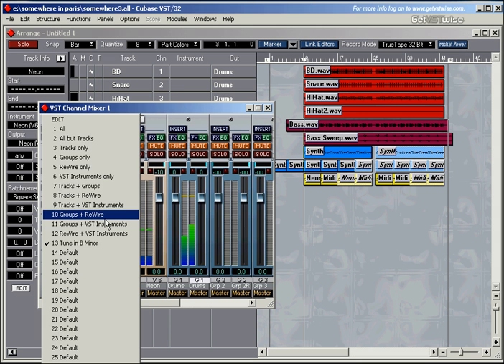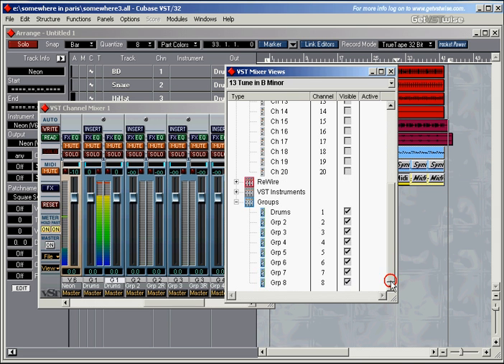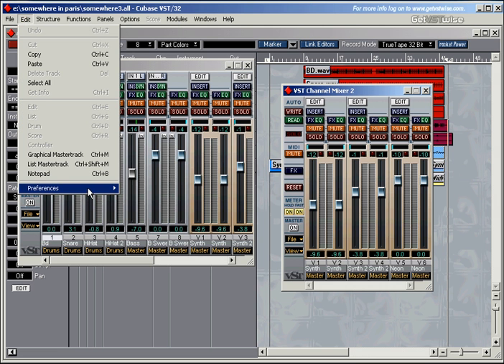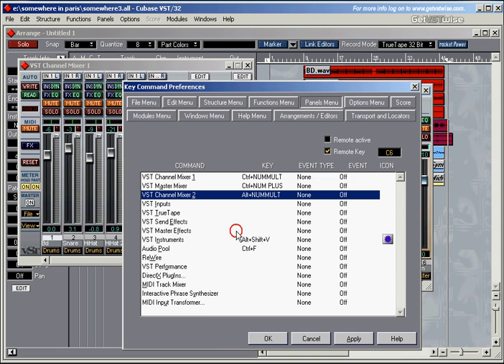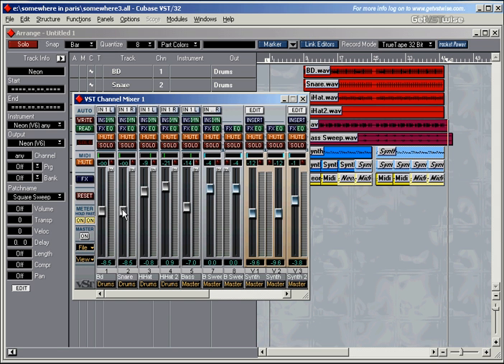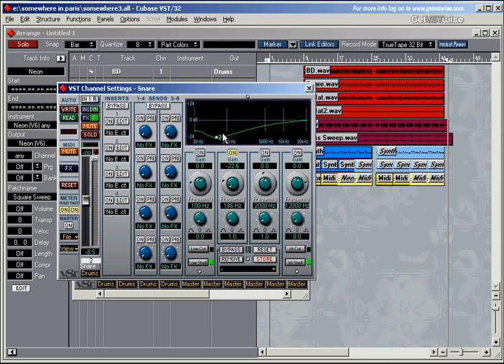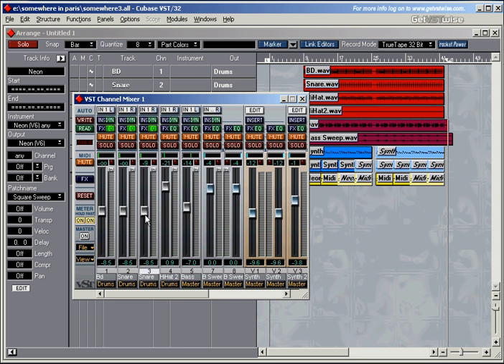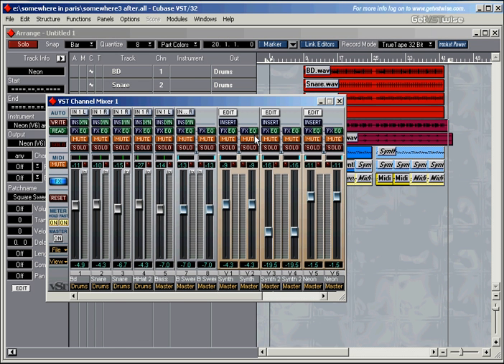Steinberg Cubase VST-32/5.1 Complete Tutorial #35: Hands On The VST Mixer Pt 2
Steinberg Cubase VST-32/5.1 Complete Tutorial #35: Hands On The VST Mixer Pt 2 A comprehensive video tutorial for Cubase VST 32/5.1 demonstrating the ins and outs of computer music production: All main features of the groundbreaking recording software are explained in detail. Watch all clips or select the ones you need!

01 - 8 Steps To Your First Midi Recording
02 - Your First Audio Recording
03 - Get To Know Your Tools
04 - Create and Copy Tracks and Parts - Pt 1
05 - Create and Copy Tracks and Parts - Pt 2
06 - Arrangement Window Overview - Pt 1
07 - Arrangement Window Overview - Pt 2
08 - Arrangement Window Overview - Pt 3
09 - Arrangement Window Overview - Pt 4
10 - Master The Tools
11 - The Metronome And Recording Options
12 - Key Commands - Pt 1
13 - Key Commands - Pt 2
14 - Inside The Midi Editor - Pt 1
15 - Inside The Midi Editor - Pt 2
16 - Inside The Midi Editor - Pt 3
17 - Inside The Midi Editor - Pt 4
18 - What About Quantising?

19 - Controller Messages - Pt 1
20 - Controller Messages - Pt 2
21 - Hit Me With The Drum Editor - Pt 1
22 - Hit Me With The Drum Editor - Pt 2
23 - Cycle Recording Basics - Pt 1
24 - Cycle Recording Basics - Pt 2
25 - File Management And Audio Recording - Pt 1
26 - File Management And Audio Recording - Pt 2
27 - Rev Up The VST Engine - Pt 1
28 - Rev Up The VST Engine - Pt 2
29 - Rev Up The VST Engine - Pt 3
30 - Rev Up The VST Engine - Pt 4
31 - Monitoring While Audio Recording - Pt 1
32 - Monitoring While Audio Recording - Pt 2
33 - VST Instruments
34 - Hands On The VST Mixer - Pt 1
35 - Hands On The VST Mixer - Pt 2
36 - Maximum Compression - Pt 1
37 - Maximum Compression - Pt 2

38 - Audio Editor Special -- Tools And Quantising Events - Pt 1
39 - Audio Editor Special -- Tools And Quantising Events - Pt 2
40 - Audio Editor Special -- Tools And Quantising Events - Pt 3
41 - Audio Editor Special -- Tools And Quantising Events - Pt 4
42 - Audio Editor Special -- Dynamic Events and Marker Points - Pt 1
43 - Audio Editor Special -- Dynamic Events and Marker Points - Pt 2
44 - Audio Editor Special -- Time Stretching - Pt 1
45 - Audio Editor Special -- Time Stretching - Pt 2
46 - Audio Editor Special -- Advanced Editing - Pt 1
47 - Audio Editor Special -- Advanced Editing - Pt 2
48 - Raise Your EQ
49 - VST Effects - Pt 1
50 - VST Effects - Pt 2
51 - The VST Master Mixer
52 - Automate With Success - Pt 1
53 - Automate With Success - Pt 2